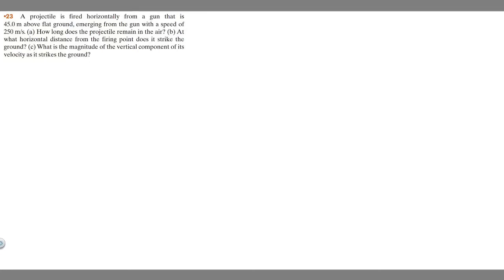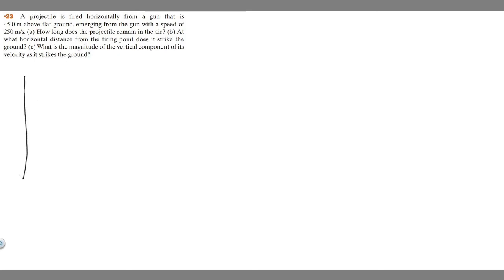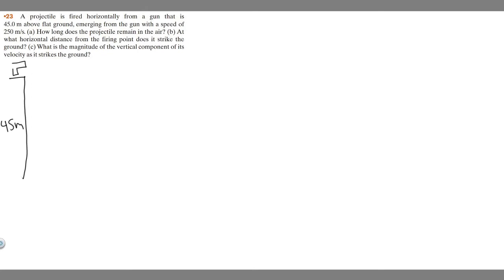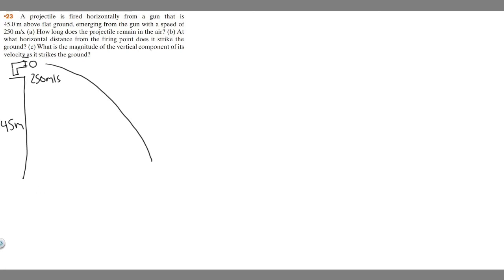A projectile is fired horizontally from a gun that is 45.0 m above flat ground, at 250 m/s.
A projectile is fired horizontally from a gun that is
45.0 m above flat ground, emerging from the gun with a speed of
250 m/s. (a) How long does the projectile remain in the air? (b) At
what horizontal distance from the firing point does it strike the
ground? (c) What is the magnitude of the vertical component of its
velocity as it strikes the ground? .